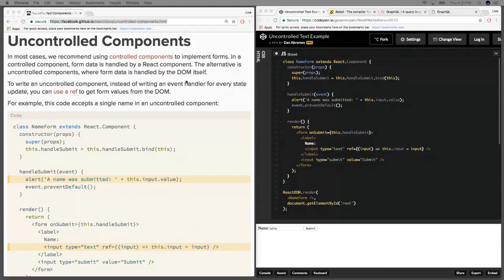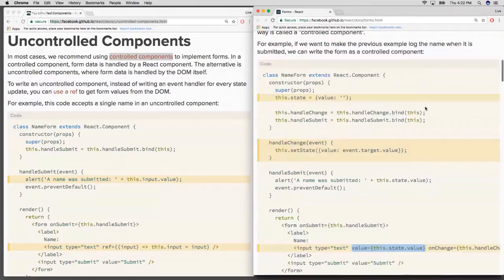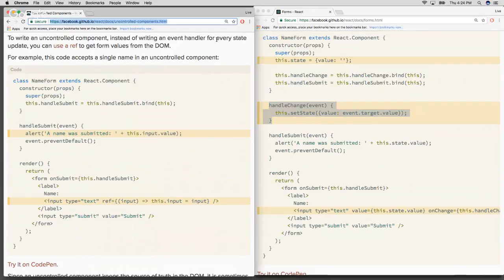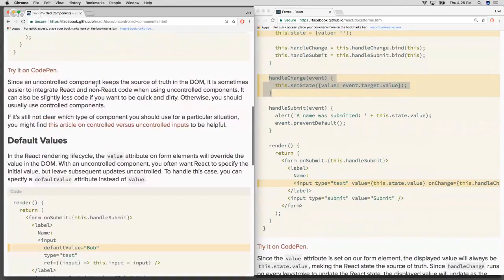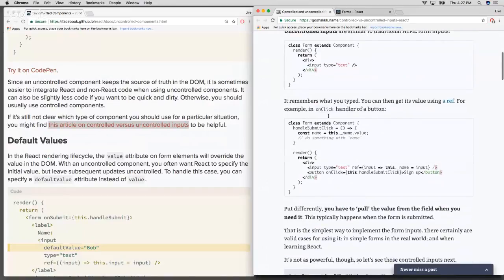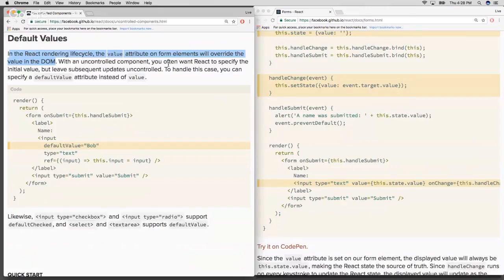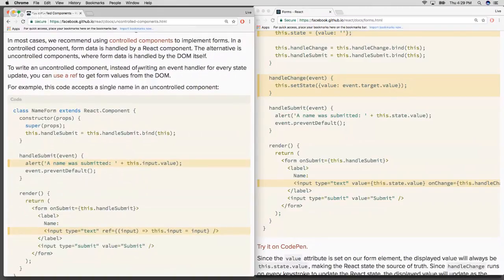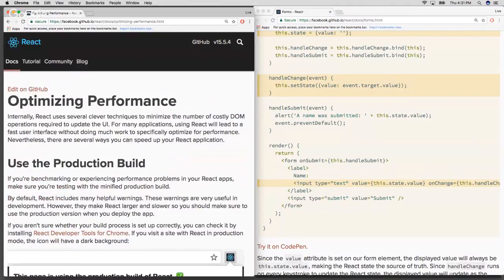React JS - Uncontrolled Components - Step by step - Advanced Guides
Step by step review of the React Uncontrolled Components advanced guide